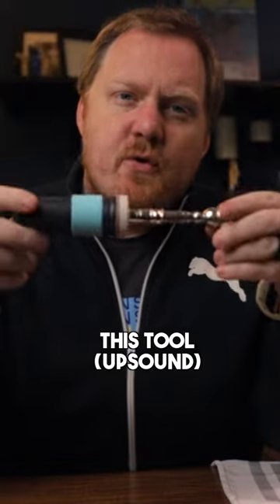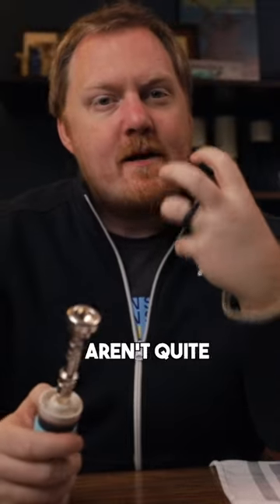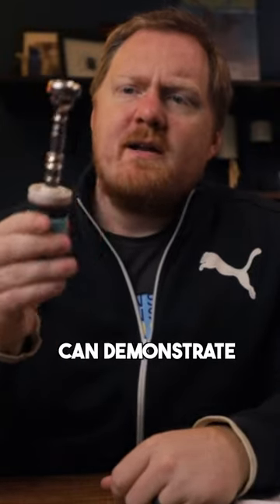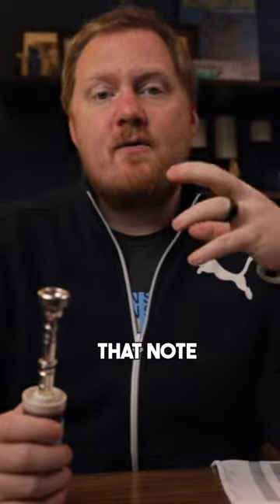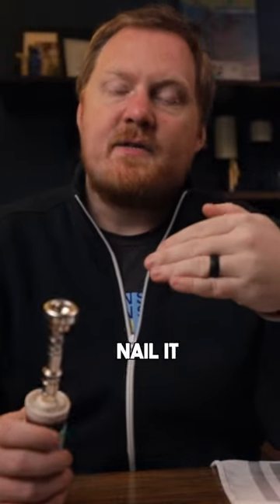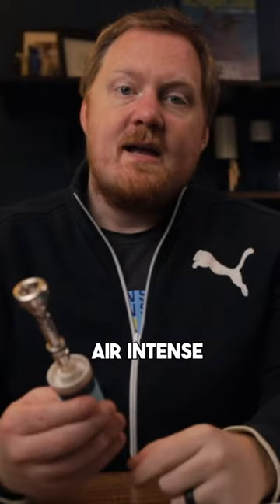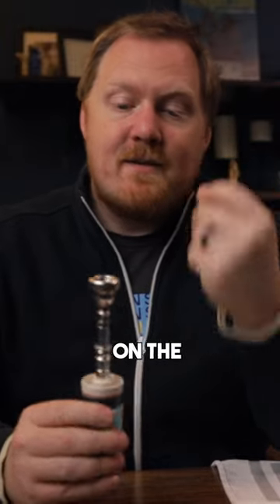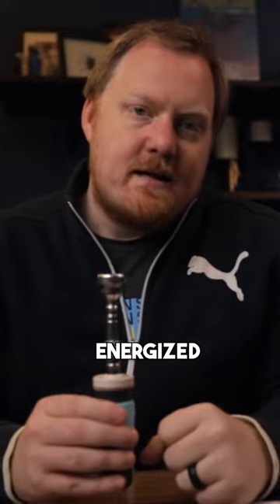Full review on our channel!